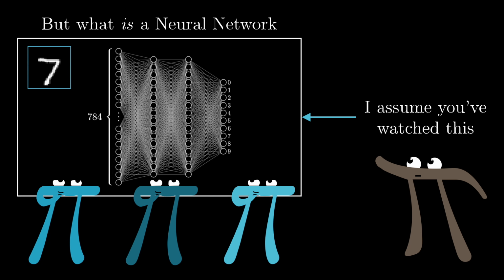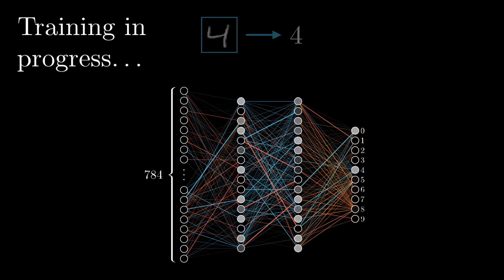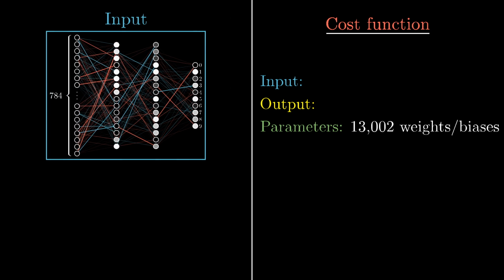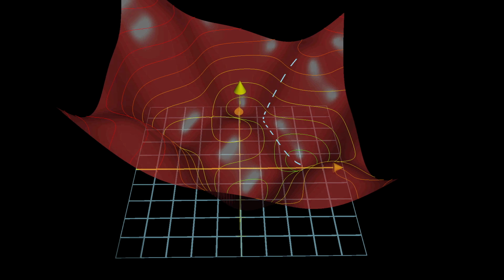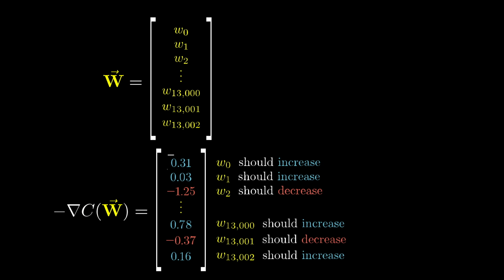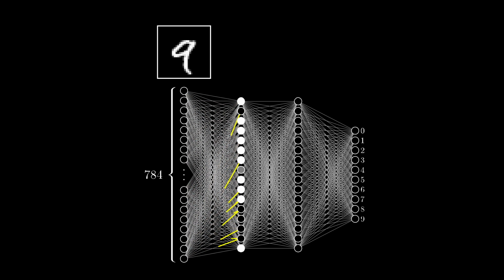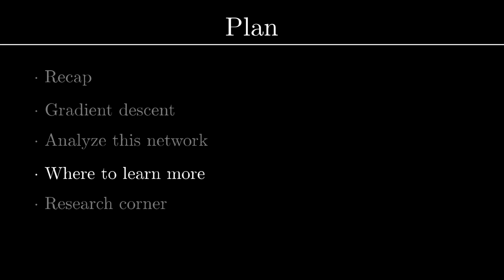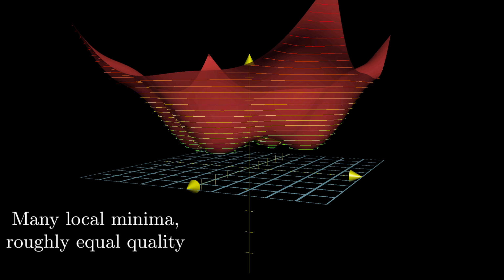Gradient descent, how neural networks learn | Deep Learning Chapter 2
Cost functions and training for neural networks.

This video was supported by Amplify Partners.

The book walks through the code behind the example in these videos, which you can find here:

His post on Neural networks and topology is particular beautiful, but honestly all of the stuff there is great.

"But I've already voraciously consumed Nielsen's, Olah's and Welch's works", I hear you say.  Well well, look at you then.  That being the case, I might recommend that you continue on with the book "Deep Learning" by Goodfellow, Bengio, and Courville.

Thanks to Lisha Li (@lishali88) for her contributions at the end, and for letting me pick her brain so much about the material.  Here are the articles she referenced at the end:

Звуковая дорожка на русском языке: Влад Бурмистров.
Hebrew: Omer Tuchfeld
Italian: @teobucci

Video timeline
0:00 - Introduction
0:30 - Recap
1:49 - Using training data
3:01 - Cost functions
6:55 - Gradient descent
11:18 - More on gradient vectors
12:19 - Gradient descent recap
13:01 - Analyzing the network
16:37 - Learning more
17:38 - Lisha Li interview
19:58 - Closing thoughts

3blue1brown is a channel about animating math, in all senses of the word animate.

If you are new to this channel and want to see more, a good place to start is this playlist